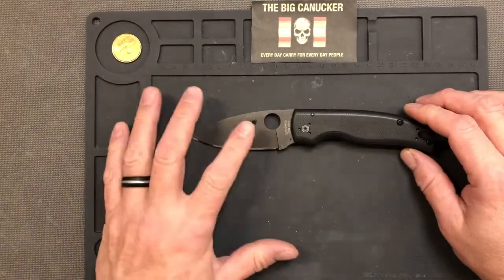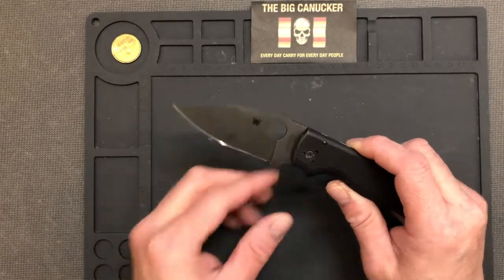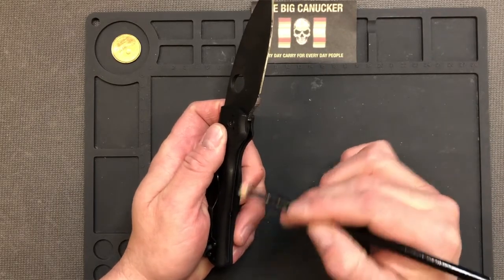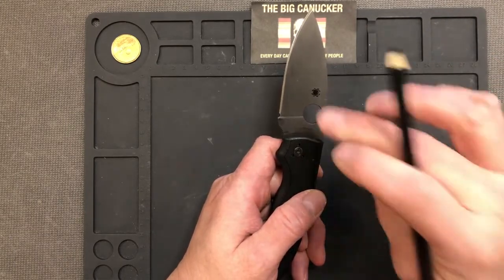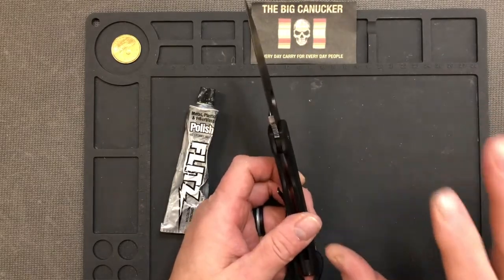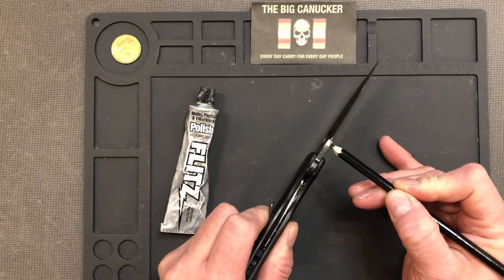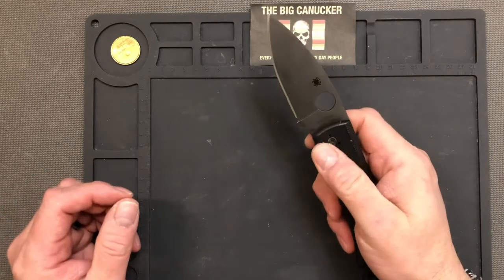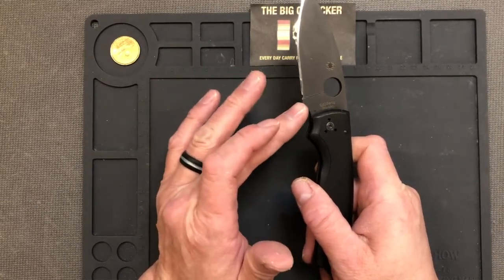Should You Do A Shaman Nub Delete?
A quick look at the Shaman with a Nub delete as well as some other comfort Mods.